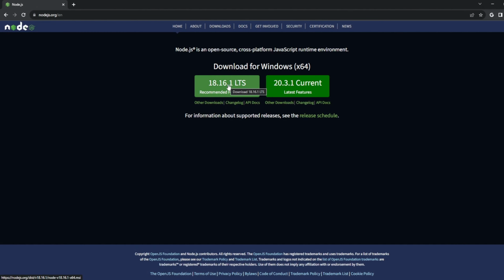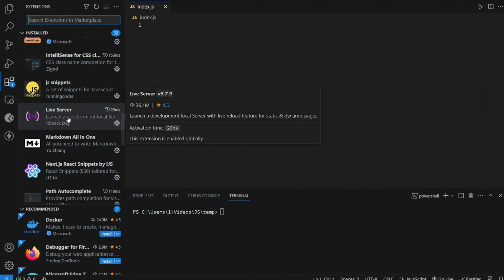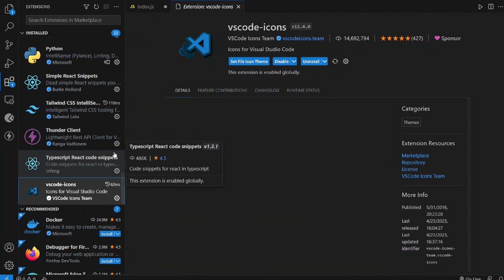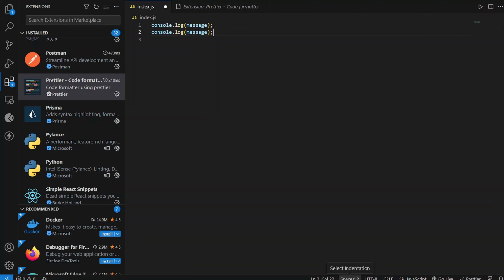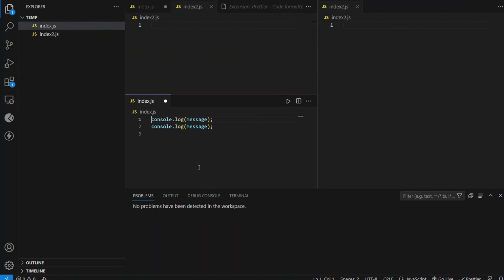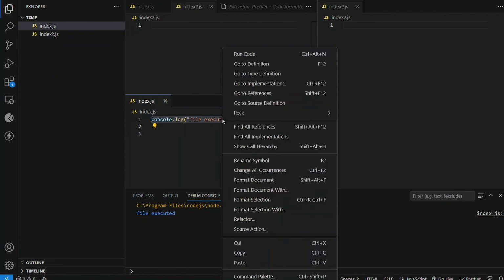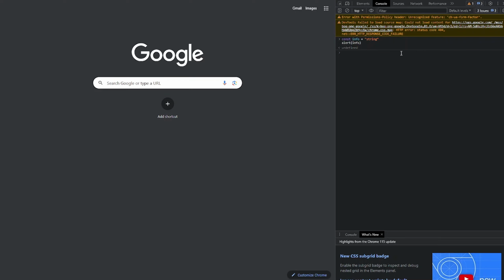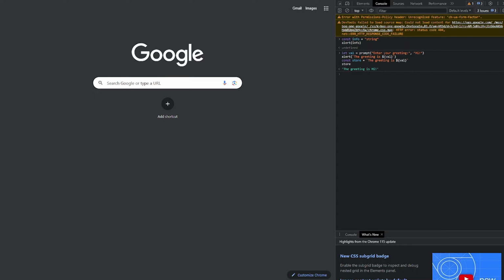JavaScript: Requirements and dependencies installation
Learn JavaScript: a comprehensive overview of JavaScript programming. installation process of essential tools like Node.js and Visual Studio Code. Purpose and functionality of various extensions, such as Live Server, JS Snippets, VS Code Icons, and Prettier.  Files creation,  terminal, executing code with Node.js, and interacting with the browser using functions like console.log, alert, prompt, and confirm.  JavaScript Full Course